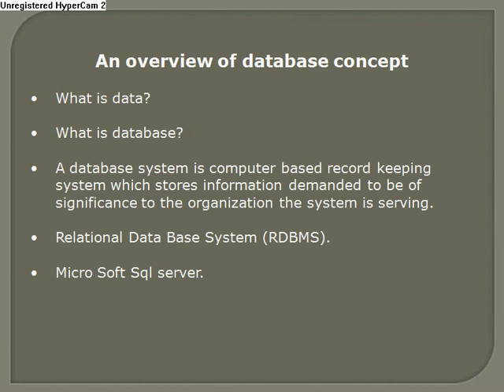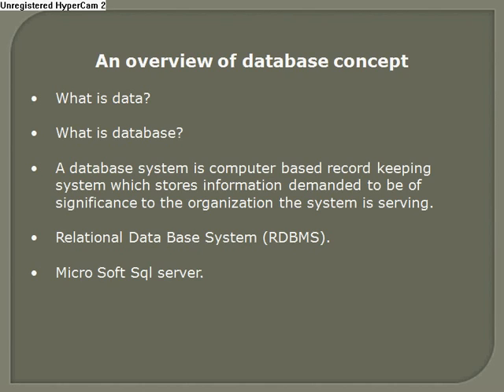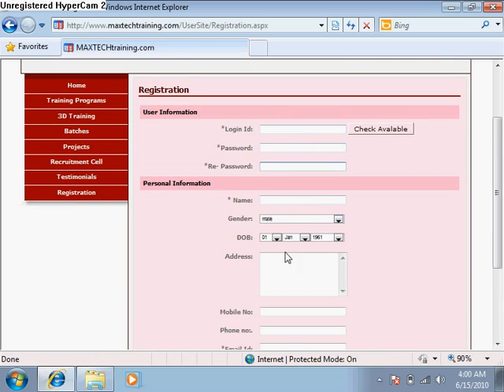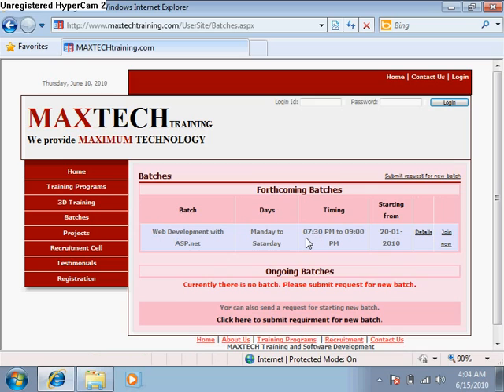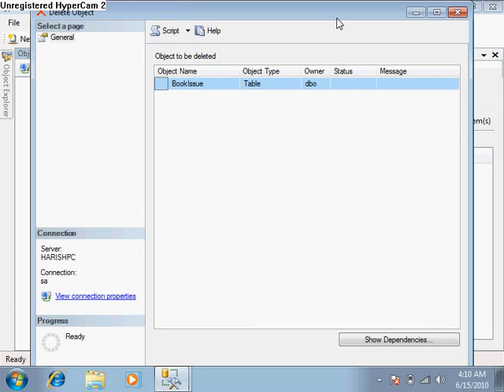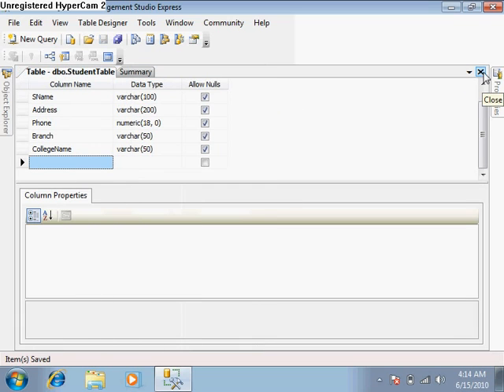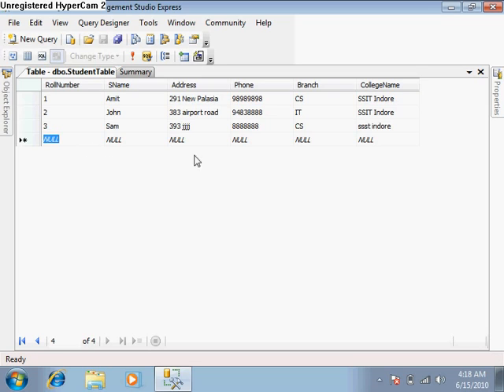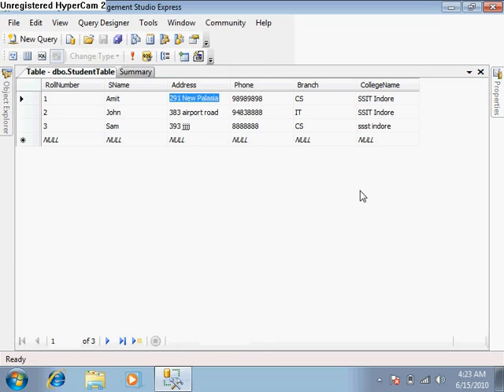1 Microsoft SQL server tutorial: Introduction to MS sql server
Introduction to MS sql server